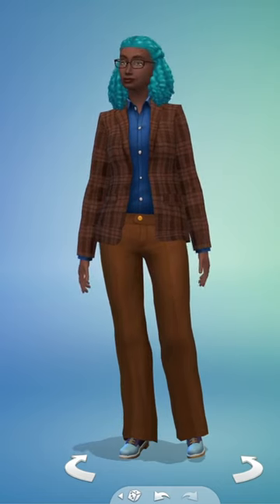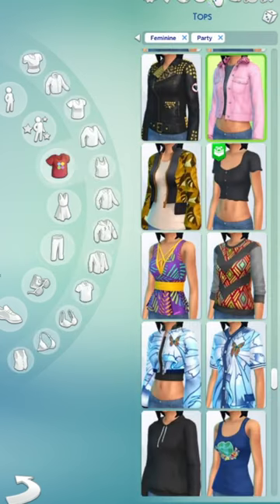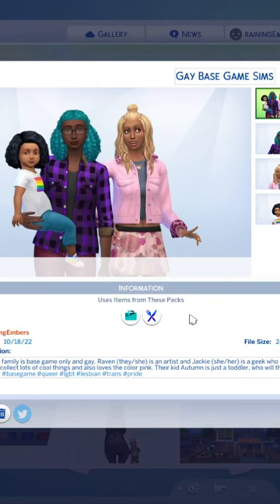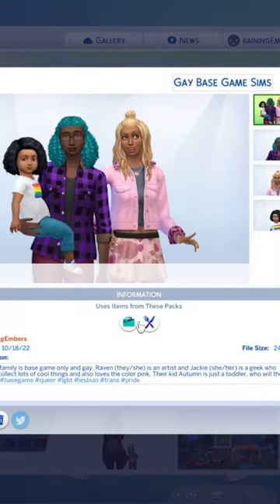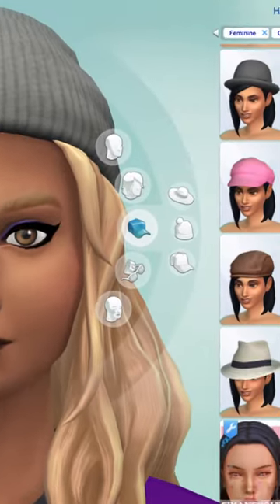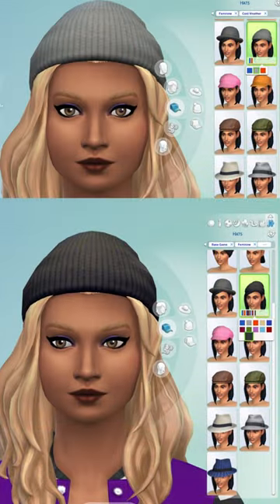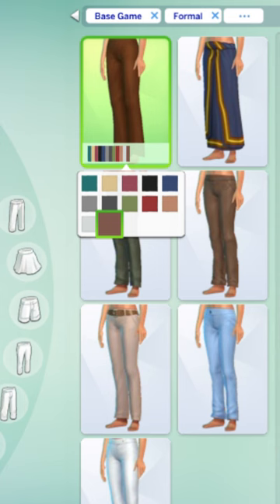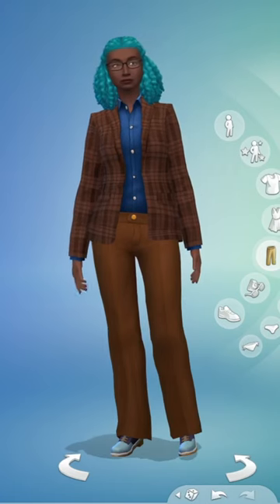These items aren't really base game...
I tried to make some base game only sims, but some swatches of these items aren't really base game? If you want a black beanie in the Sims 4 you're going to have to buy a pack, but you can get a grey one for free

This is weird.